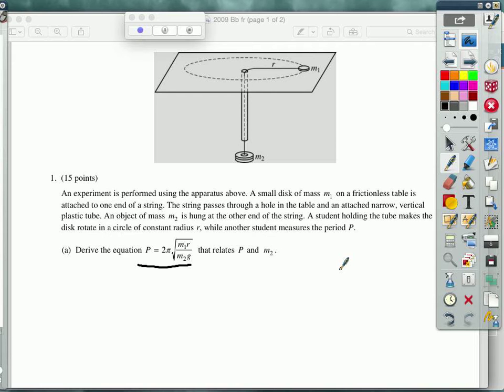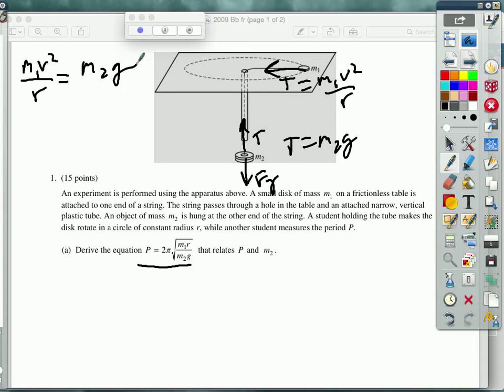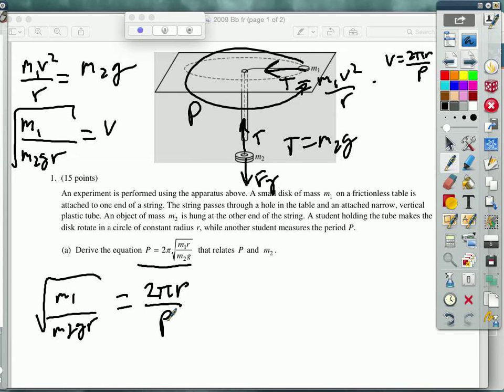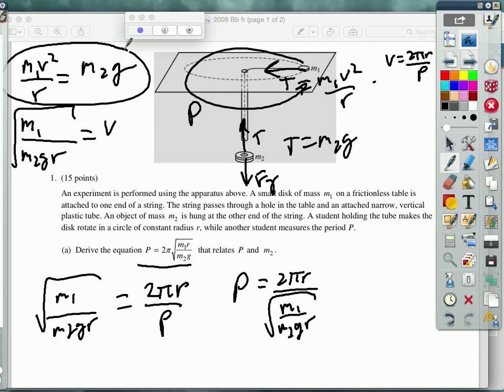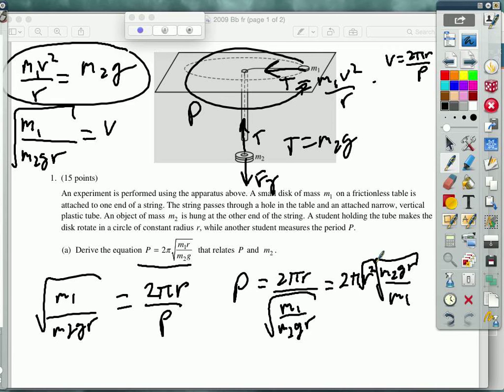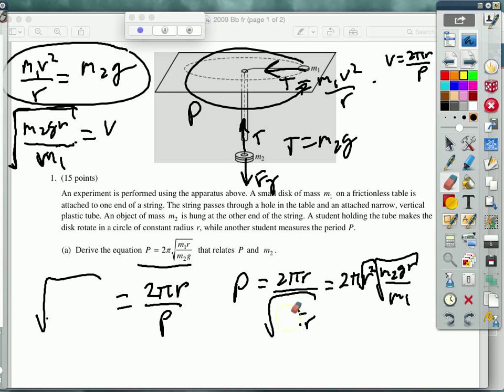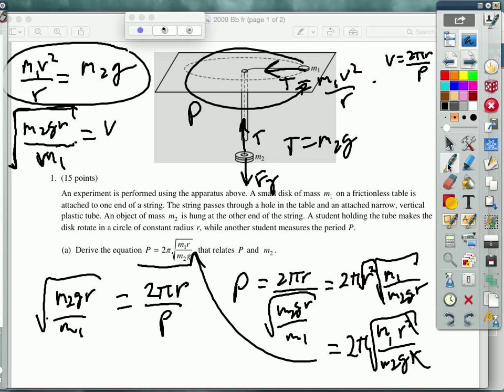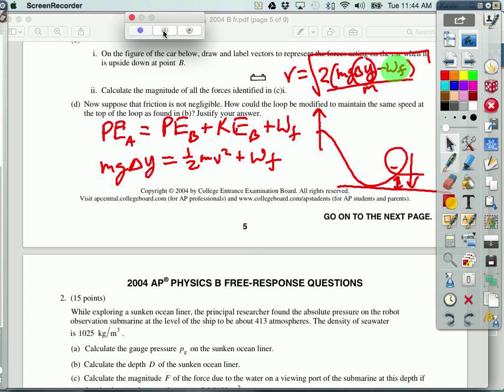roatation and circ motion tp